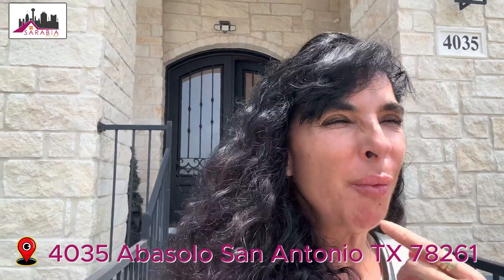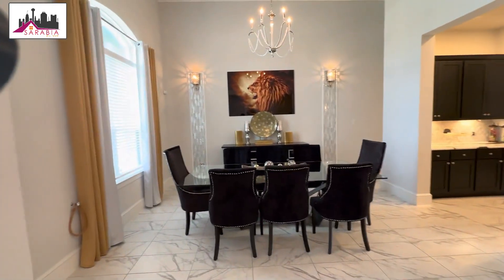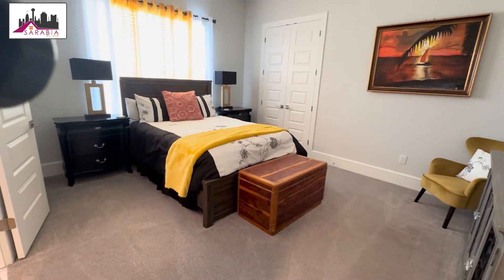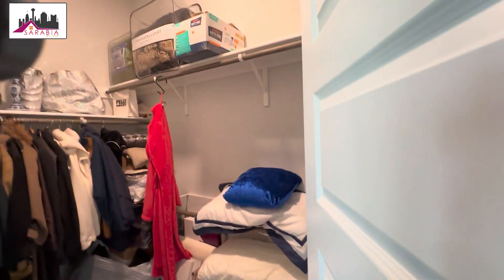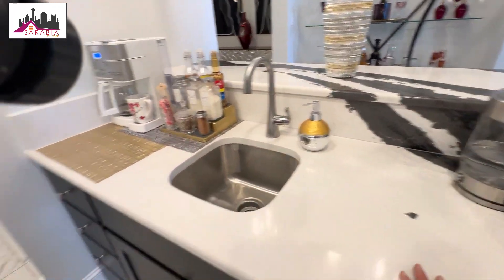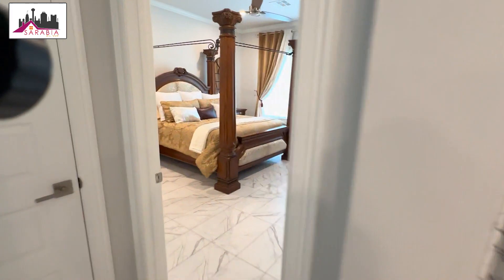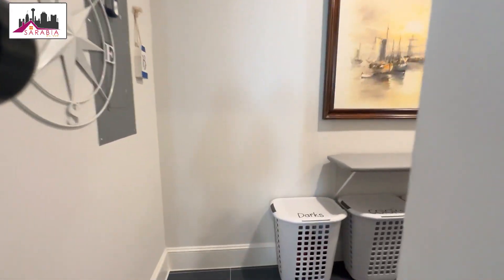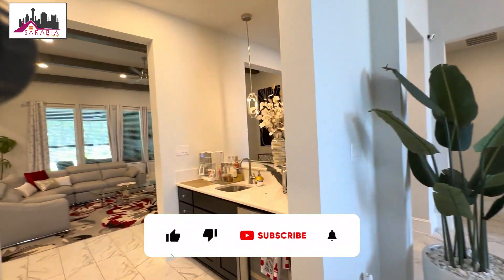LUXURY TEXAS PROPERTY HOUSE TOUR | Sarabia Real Estate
Welcome to our exclusive luxury house tour in the heart of Texas! Step into the breathtaking realm of Texan elegance as we explore "Texan Tranquil Haven" at 4035 Abasolo, San Antonio. This custom-built masterpiece nestled within the prestigious Palacios subdivision at Cibolo Canyons offers unparalleled comfort and sophistication. Join us on a virtual journey through this majestic oasis, featuring dual master suites, a dedicated media room, and an outdoor sanctuary complete with a gourmet kitchen and motorized privacy shades. Experience luxury living at its finest against the backdrop of the vibrant Texas landscape. Don't miss your chance to indulge in the essence of refined Texas living.

A reputation built on results, right where I call HOME

P.S. If you know anyone interested in BUYING SELLING INVESTING OR RENOVATING they can
Information About Brokerage Service
Consumer Protection Notice